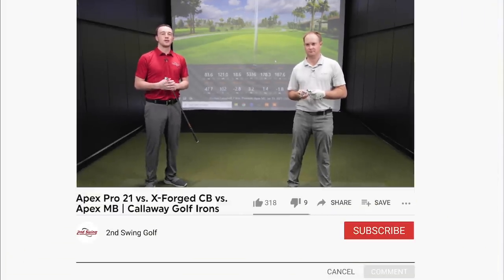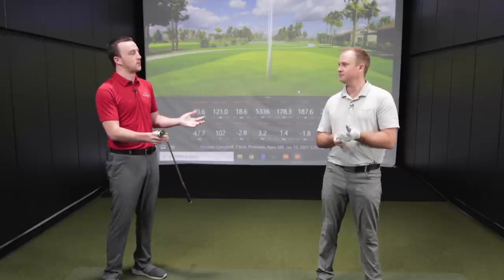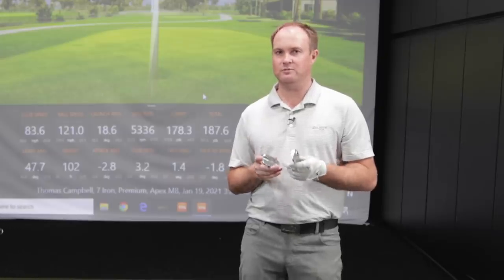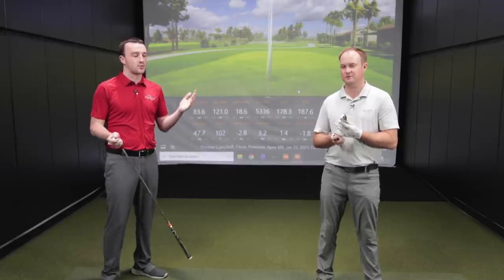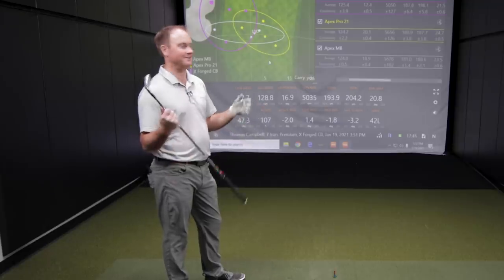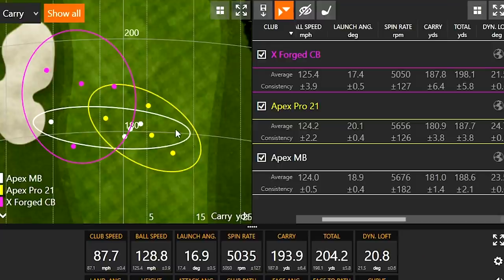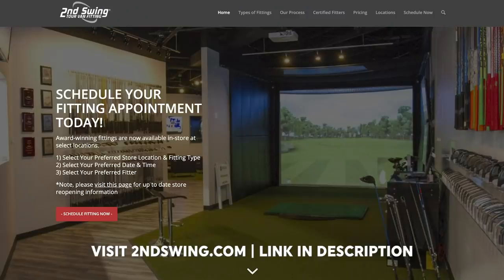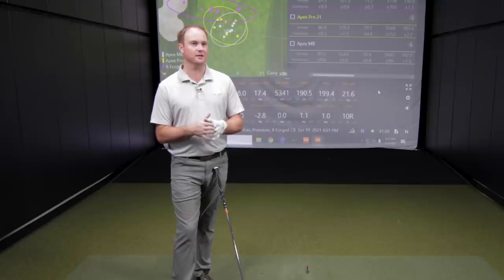Apex Pro 21 vs X-Forged CB vs Apex MB | Callaway Golf Irons Comparison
This Callaway Golf Irons Comparison includes three of the newest players iron models from Callaway, the Apex Pro 21, the X-Forged CB, and the 2020 Apex MB. 2nd Swing master fitter Thomas Campbell is assembling a new iron set for the 2021 season and has already identified the 2020 Apex MB to make up his combo iron set in the shorter irons. But what model will complete the combo set in the longer irons?

This Callaway Golf Irons Comparison will help Thomas decide which iron model to blend into his iron set, the Apex Pro 21 or the X-Forged CB.